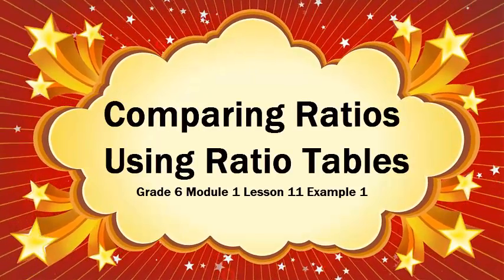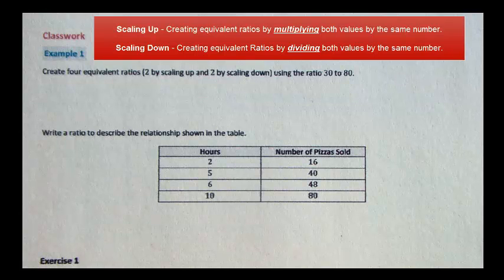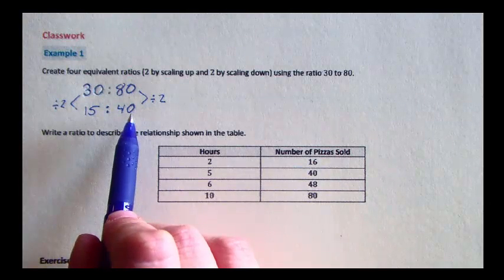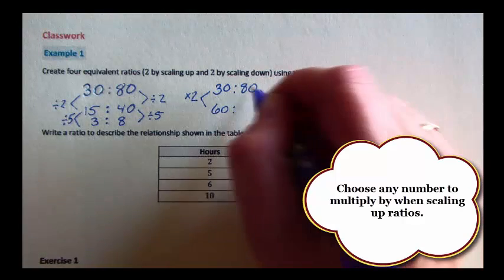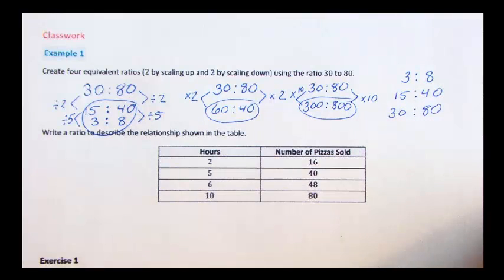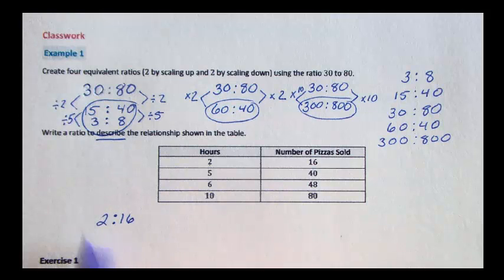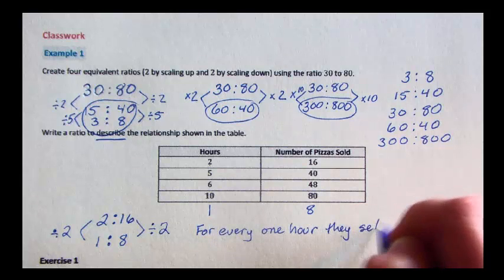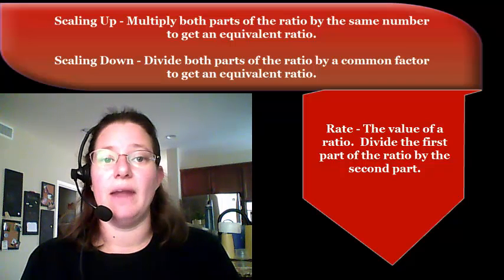Comparing Ratios Using Ratio Tables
Eureka Math Grade 6 Module 1 Lesson 11 Example 1.  Scaling up and down ratios.  Using a ratio table to find the least whole number ratio and the value of the ratio.